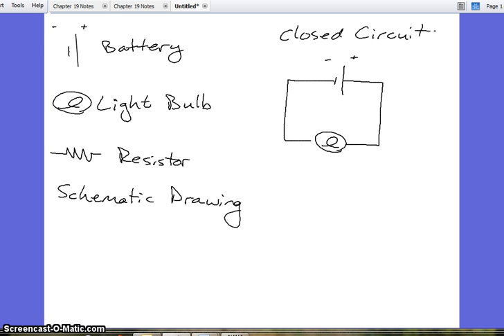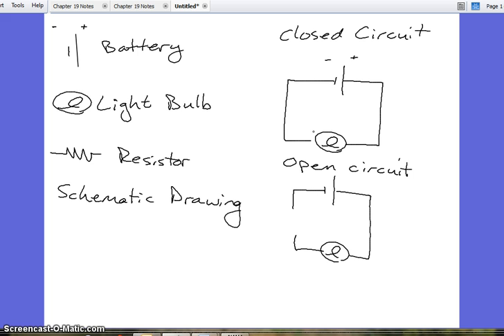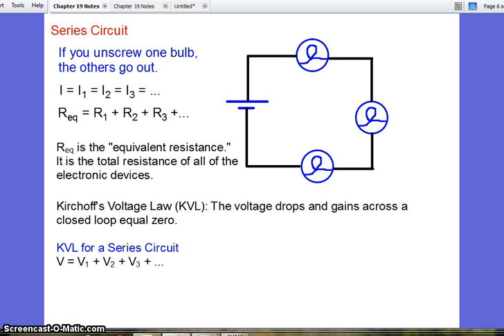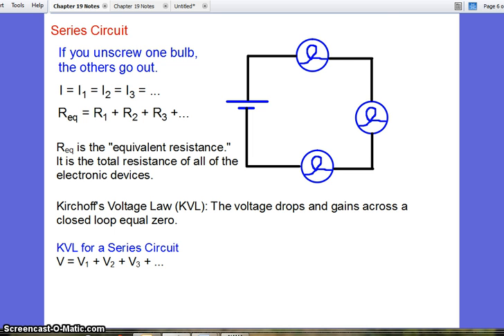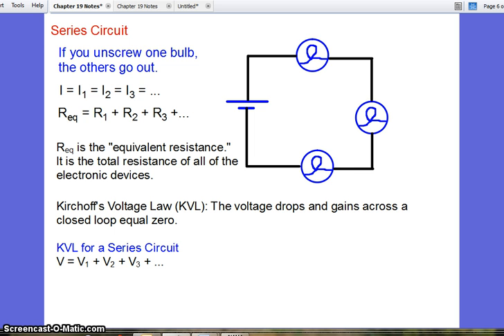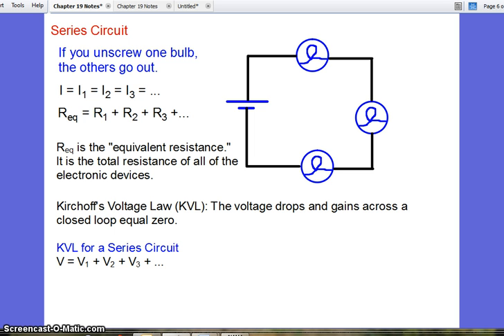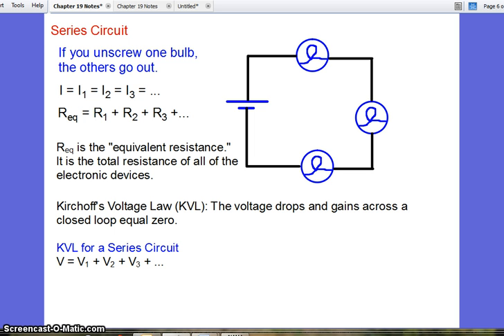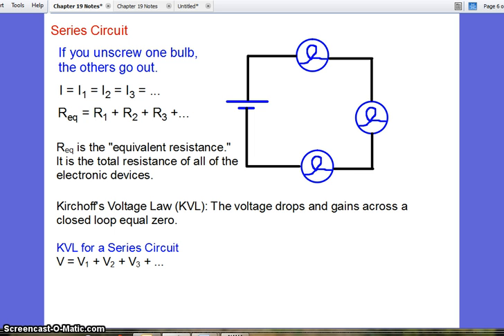Series Circuit Notes